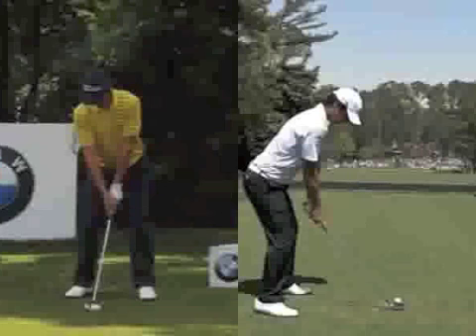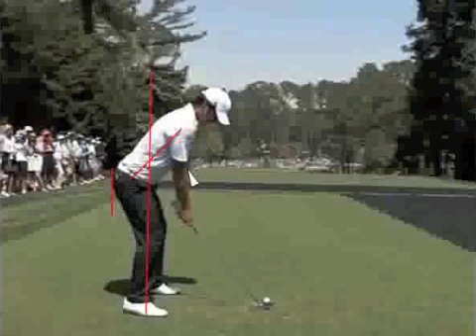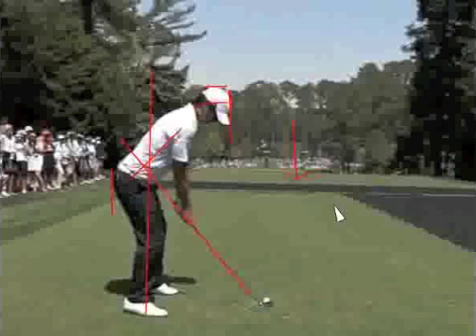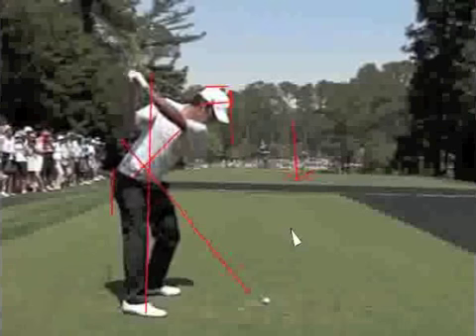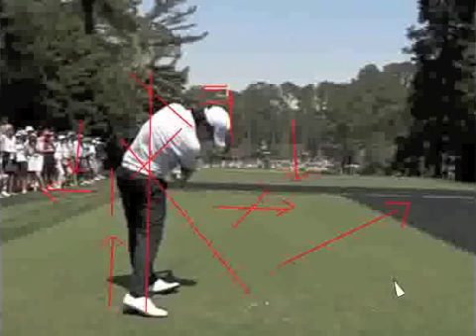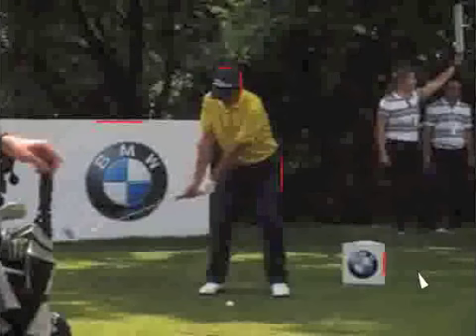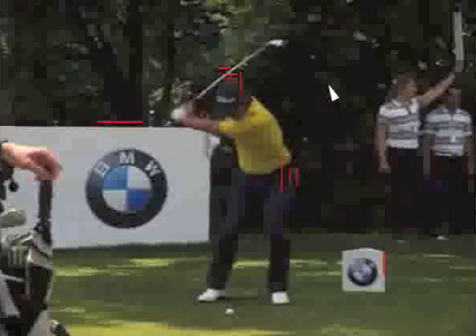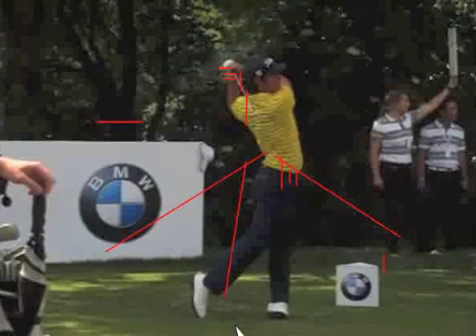Matteo Manassero Swing Analysis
The young Italian has his swing analysed by the purplegolf academy team. If you're having trouble with your game, why not come along for a lesson?